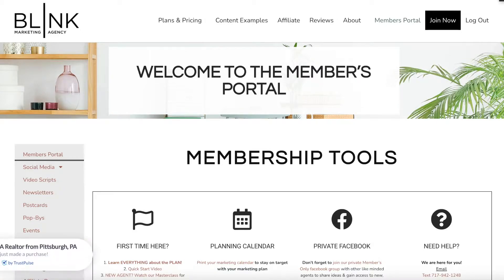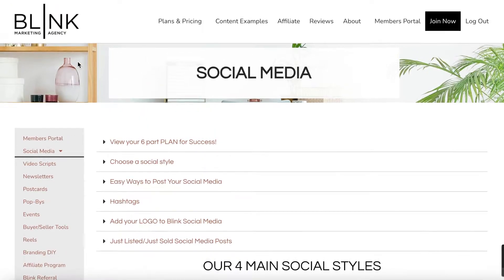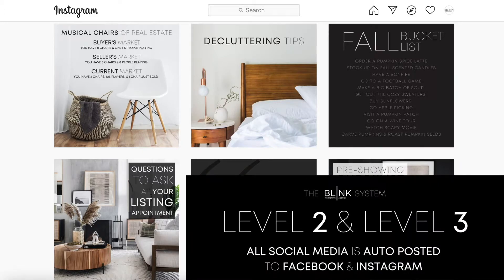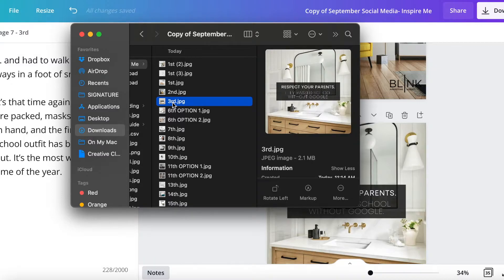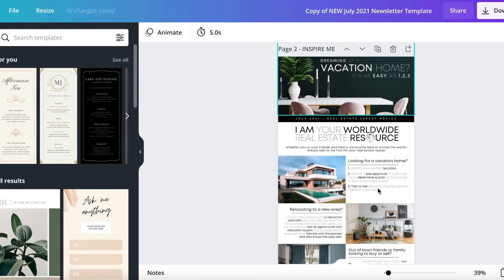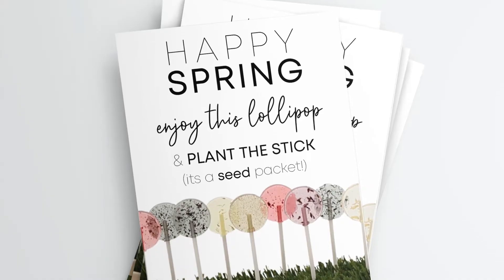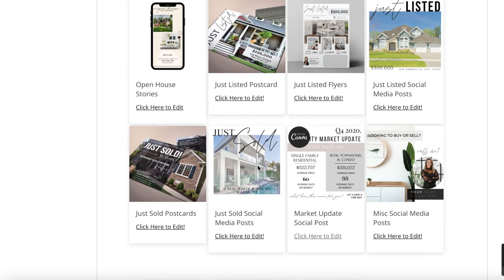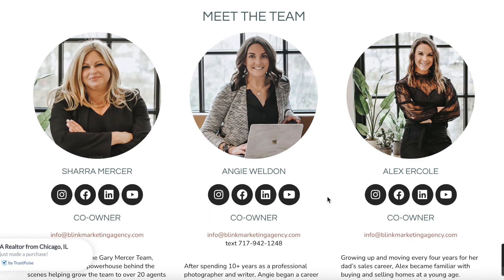Blink Members Portal Tour 2022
Get to know exactly what the pros at Blink Marketing provide for you!

Our team of top producing agents created a 6 part system to take your Real Estate business to the next level! We give you everything you need for online & print marketing - including stunning social media unlike anything else on the market.

Learn about everything that we offer!

What you get in the Member's Portal:
Blink's Exclusive 6 Part Plan
Marketing Calendar
Unique Monthly Content Theme
25 Social Media Posts Per Month (Images & Copy)
4 Social Media Themes to Choose From
Email Newsletter Templates
Postcard Templates
Pop-By Templates
Event Marketing Templates & Instructions
Buyers & Sellers Guides
Just Listed/Just Sold Templates
Open House Flyers & Social Posts
Listing Presentations
Realtor Marketing Social Posts
Logo Creator Templates
Email Signature Templates
Social Media Cover Templates
Business Card Templates
Instagram Story Templates
Instagram Reels Tutorial & Idea Bank
FREE landing page!
Unlimited Downloads!
Personalize Everything in Canva!